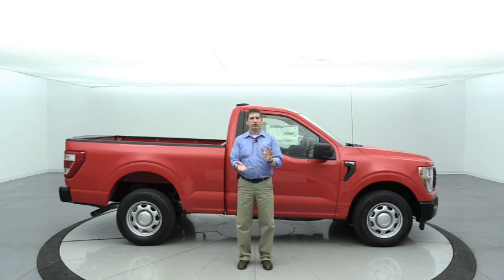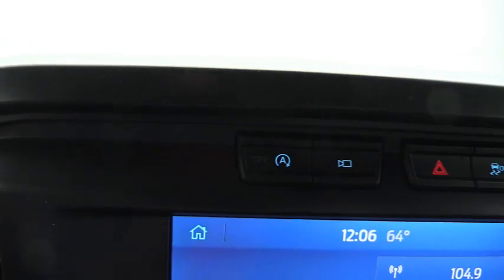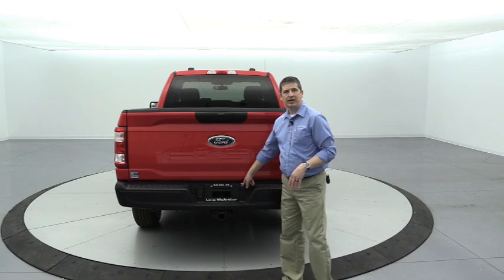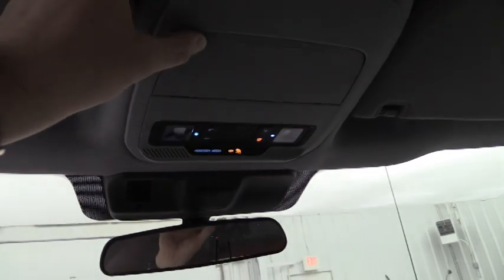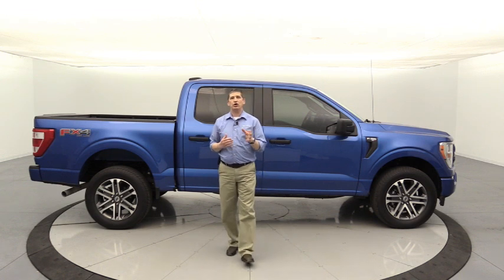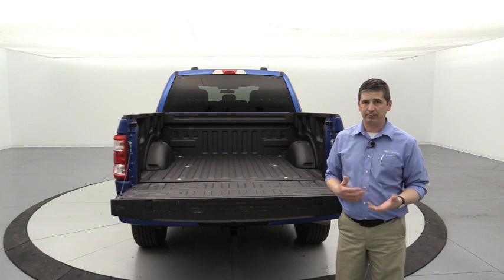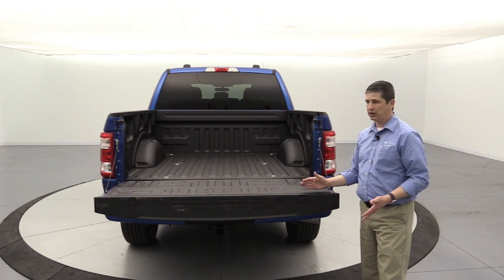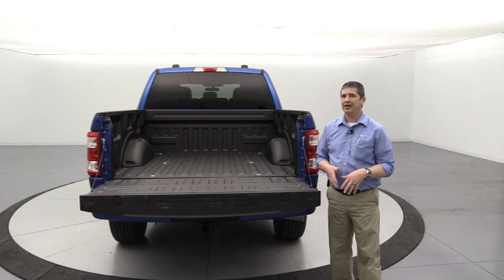2021 FORD F-150 XL COMPLETE GUIDE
This video covers the 2021 Ford F-150 XL, standard and optional equipment. See the time stamps and prices below.

0:00 Intro
1:52 Cab, Bed, Engines, Standard Gear Ratios
2.7L V6 Ecoboost $1,195 upgrade cost from 3.3L
5.0L V8 $1,995 upgrade cost from 3.3L, $800 upgrade cost from 2.7L
3.5L V6 Ecoboost $2,595 upgrade cost from 3.3L, $1,400 upgrade cost from 2.7L, $600 upgrade cost from 5.0L
3.0L V6 Turbodiesel $4,995 upgrade cost from 3.3L, $3,800 upgrade cost from 2.7L, $3,000 upgrade cost from 5.0L
3.5L V6 Powerboost Hybrid $4,495 upgrade cost from 3.3L, $3,300 upgrade cost from 2.7L, $2,500 upgrade cost from 5.0L
3.31 E-Lock $420
3.55 E-Lock $470
3.73 E-Lock $570
13:31 Safety
16:09 Exterior Front
19:02 Exterior Side
22:02 Exterior Rear
26:21 Interior
34:31 Power Equipment Group $1,170 ($0 on Supercrew)
36:03 101A Equipment Group $2,280 ($920 on Supercrew)
36:55 XL Chrome Appearance Package $775
38:07 STX Appearance Package $1,780
41:54 FX4 Off Road Package $1,005
44:52 Co-Pilot 360 2.0 $655
47:37 Class IV Hitch Package $205
48:51 Trailer Tow Package $1,090
50:08 Max Trailer Tow Package $1,995
52:32 Tow Technology Package $880
54:15 Heavy Duty Payload Package $1,695
56:33 2.7L Payload Package $750
57:35 Snow Plow Prep Package $50
58:38 Standalone Options
Front License Plate Bracket $0
Engine Block Heater $90
Fog Lights $140
Skid Plates $160
Platform Running Boards $250
36 Gallon Fuel Tank $445
Mirrors w/Heat and Turn Signals $305
Mirrors w/Heat, Turn Signals, LED Spotlights $305 (Requires Tow Tech Package)
Trailer Tow Mirrors $395
Reverse Sensing System $275
Trailer Brake Controller $275
Tailgate Step w/Work Surface $430
Rear Defroster w/Privacy Glass $320
Boxlink $80
2.0kW Pro Power Onboard $995
7.4kW Pro Power Onboard (Hybrid Only) $750
Carpet Flooring w/Carpeted Floor Mats $145
All Weather Mats w/Carpeted Floor Mats $200
All Weather Mats w/o Carpeted Floor Mats $160
Vinyl 40/20/40 Bench Seats $0
Cloth Bucket Seats w/Console $295
Sport Cloth Bucket Seats w/Console (STX Package) $295
Interior Work Surface $165
400W Outlet $290
Kicker Subwoofer $695
SYNC 4 w/Enhanced Voice Recognition $325
1:12:43 Accessories
Drop-in Bedliner $350
Spray-in Bedliner $595
Bed Divider $365
Stowable Loading Ramps $595
Soft Tonneau Bed Cover $525
Hard Tonneau Bed Cover $995
Retractable Tonneau Bed Cover $1,695
Aluminum Toolbox by WeatherGuard $625
Premium Aluminum Toolbox by WeatherGuard $795
1:17:40 Free Shipping

Music
Kubbi - Ember